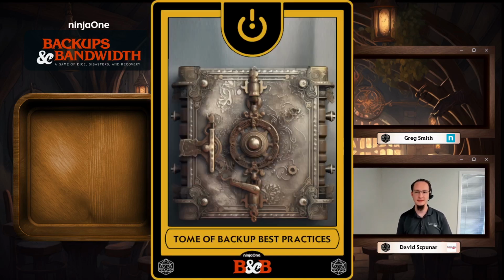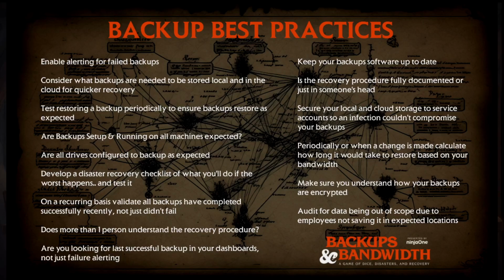NinjaOne Backups and Bandwidth: ITX Security Summit 2023 Session 2